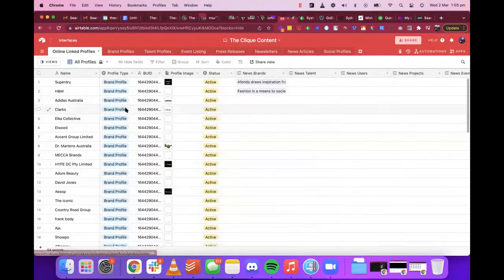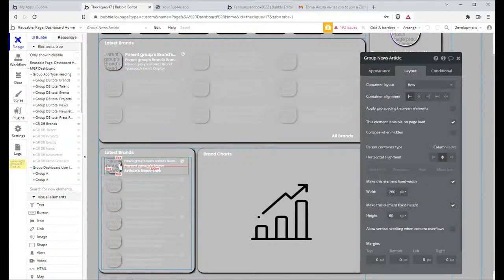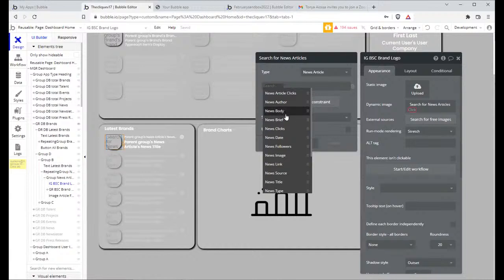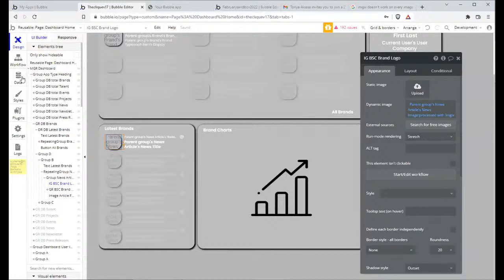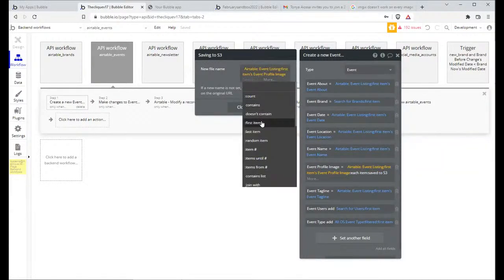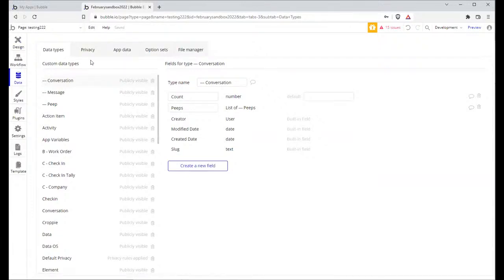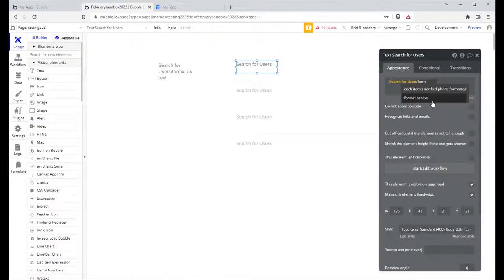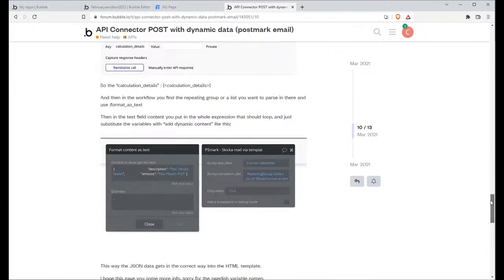Pro NoCoders Office Hours Ep. 249